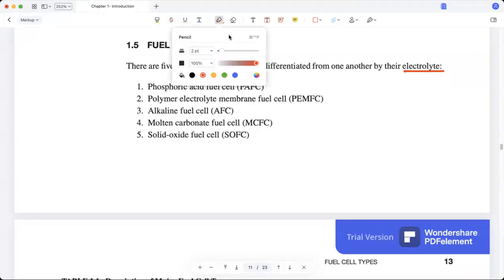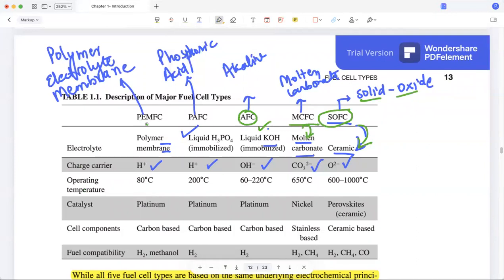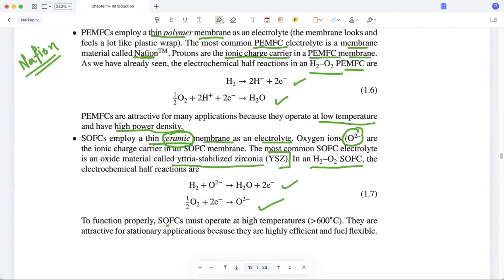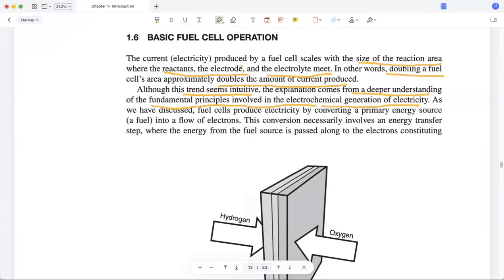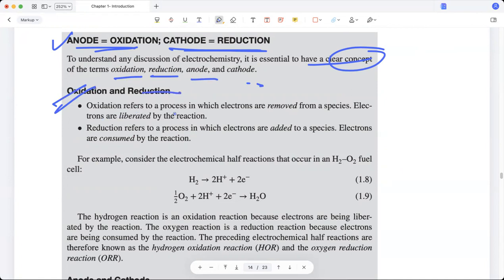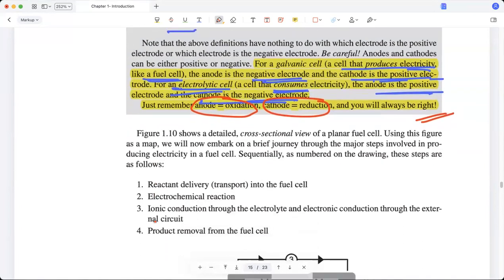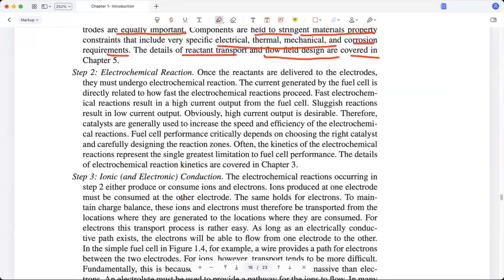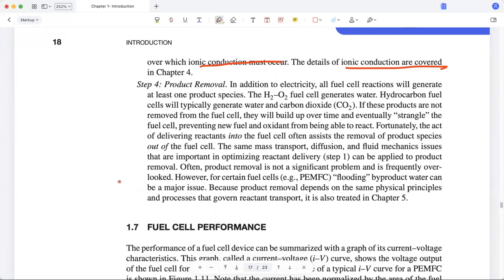TYPES OF FUEL CELLS | BASIC OPERATION OF FUEL CELLS | FUEL CELL TECHNOLOGY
In this video, we explore the advantages and disadvantages of fuel cell technology. Fuel cells are an innovative and promising solution for clean and efficient energy generation. Join us as we discuss the numerous benefits that fuel cells offer, such as high energy efficiency, low emissions, and versatility in application. However, we also delve into the challenges and limitations, including cost, infrastructure requirements, and material durability. By understanding both the advantages and disadvantages, we can gain a comprehensive perspective on the current state and future potential of fuel cell technology. Whether you're a student, an engineer, or someone interested in sustainable energy solutions, this video will provide you with valuable insights.